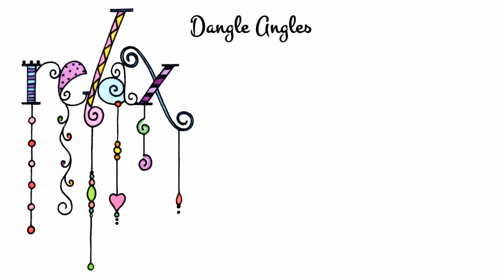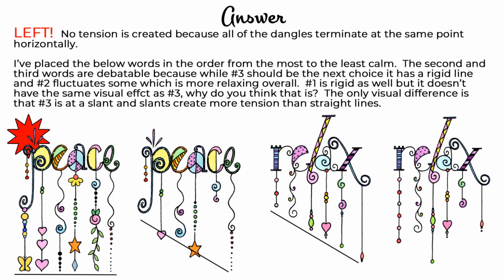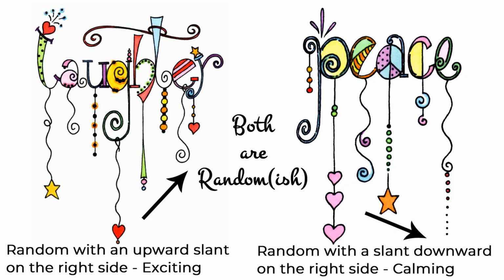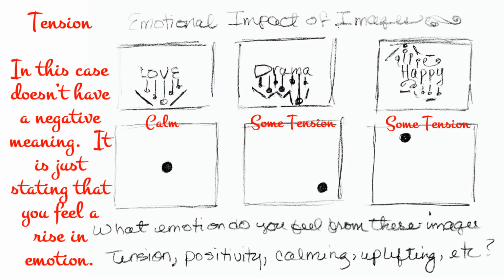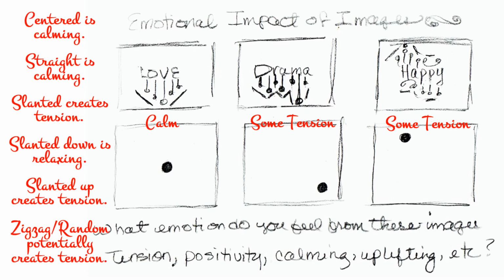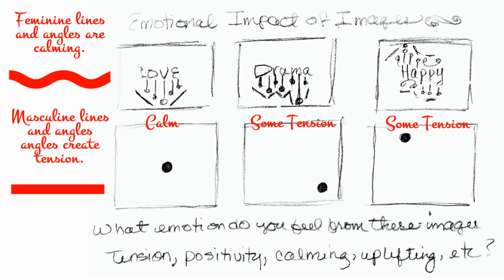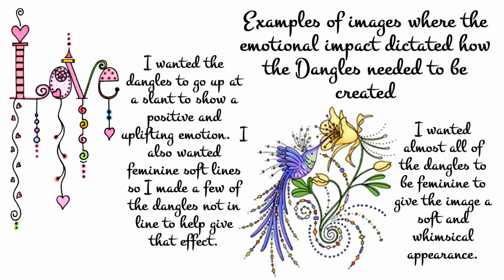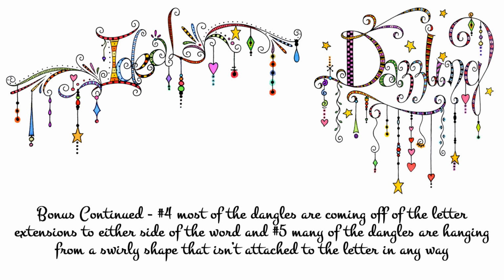Dangles Lettering "How To" Series #7 The Angles of Your Dangles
“How To” Draw Dangles Letters Series - #7 The Angles of Your Dangles by Olivia A Kneibler

In this video you’ll learn about dangles placement and the reasons why, from random to deliberate angles, the emotional impact of the overall dangle design, creative ways to dangle, and why we create dangles the way we do.

For those of you who aren’t familiar with Dangles, I created this art form so that anyone of any skill level can jump right in and start creating. Dangles are a playful art form for people who love journaling, coloring, tangles, doodles, lettering, being creative, and much more.

As I’ve mentioned before, everything depends on what and why you are creating your project. If you are learning it just for fun, art therapy, as well as many other reasons let your emotions and desires be your guide. If you are watching this series to learn how to create for a theme, occasion, holiday, etc. the above applies as well but you will also want to incorporate some of the appropriate elements too so a bit of pre-planning might be quite helpful.

If you are interested in my Art of Drawing Dangles book you can find it wherever books are sold or click on the below link:

If you are interested in some Dangle alphabets you can find them in the alphabet section of my site, the link is below:

Dangles Upper Case Alphabet
Dangles Lower Case Alphabet
Delightful Dangles Alphabet (UC)

Thank you so much for being a part of my dangled life, it means the world to me!

Have a beautiful day and much love,
Olivia